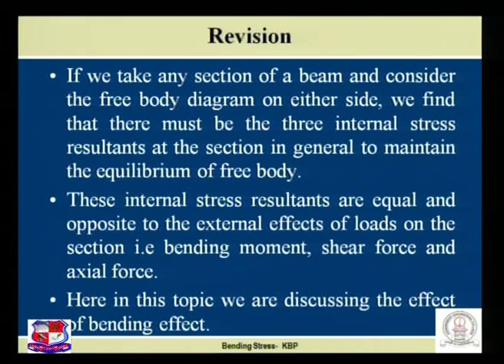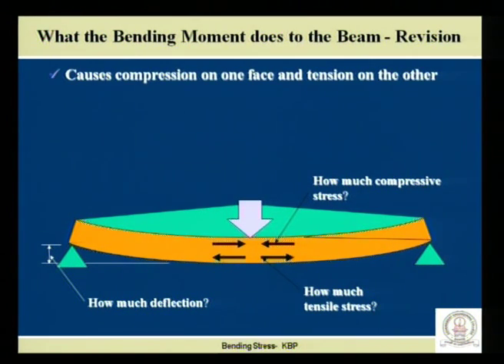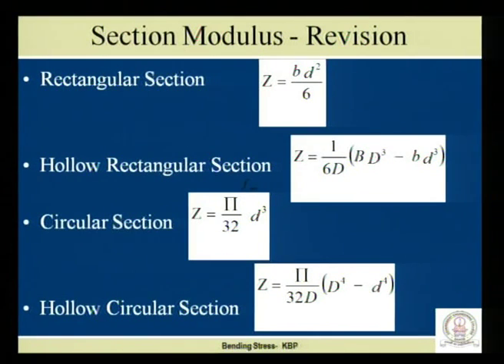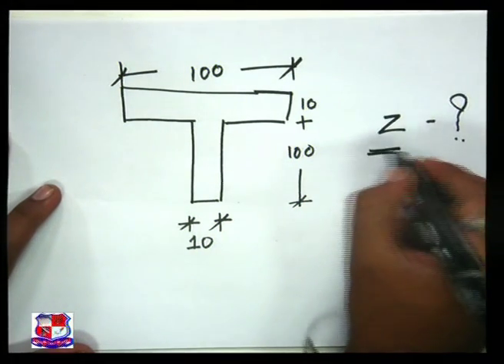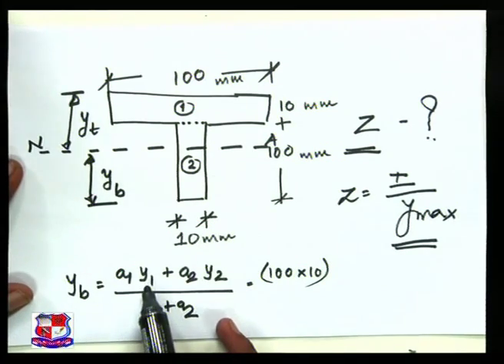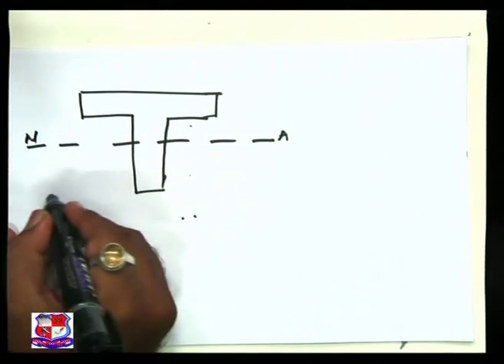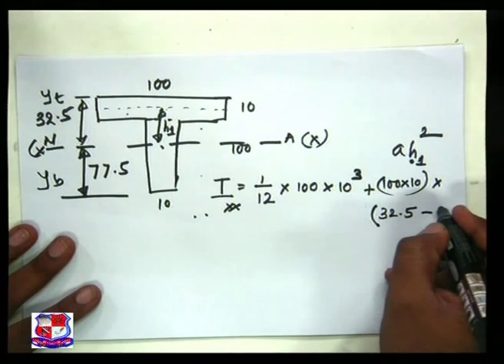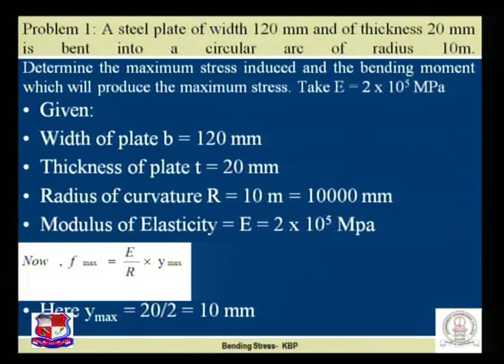Dr Kaushal B Parikh Mechanics of Solids Statically determinate beams 1